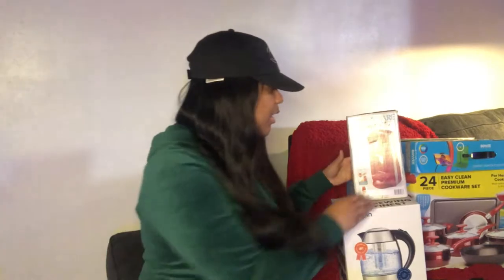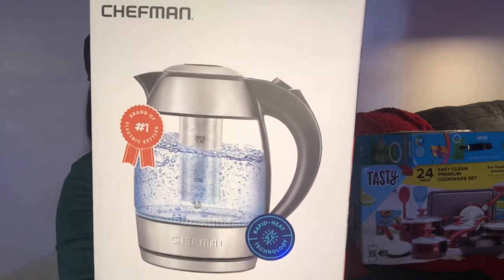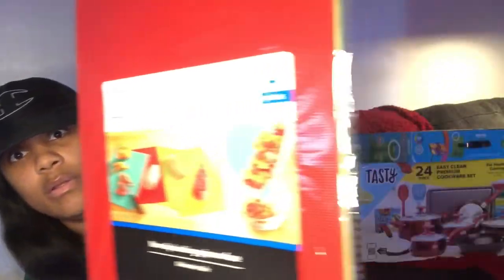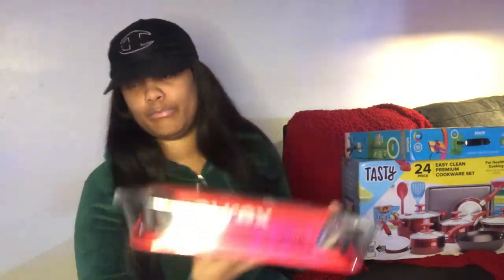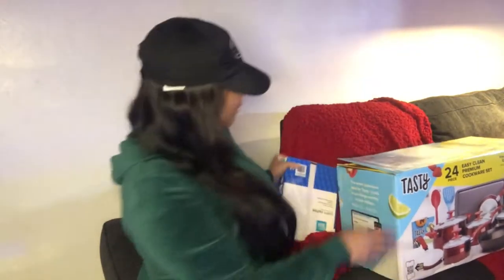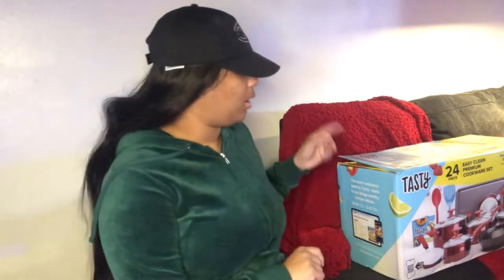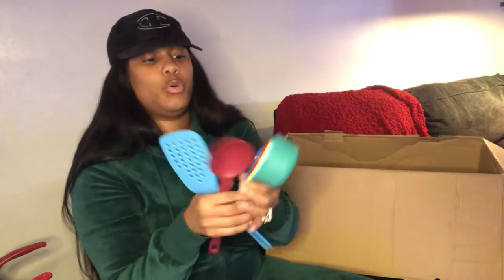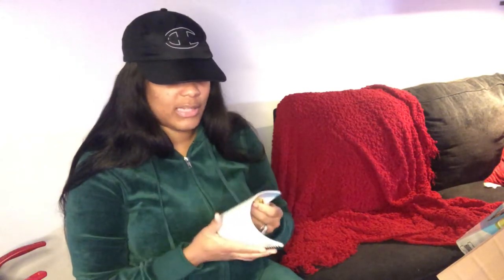✨WALMART HAUL | @buzzfeedtasty COOKWARE | HP PRINTER | KEURIG COFFEE MAKER | FARBERWARE | NADIRA YASMINE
Walmart Items

✨Tasty Cookware

✨Hp Printer

✨Kuerig Coffee Maker

✨Ring Light Kits

@buzzfeedtasty Cookware Set